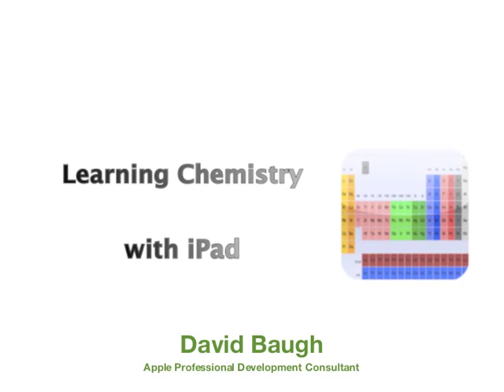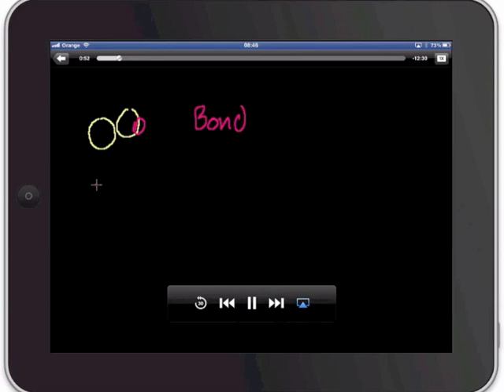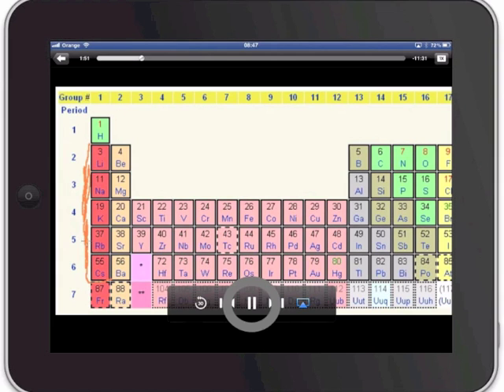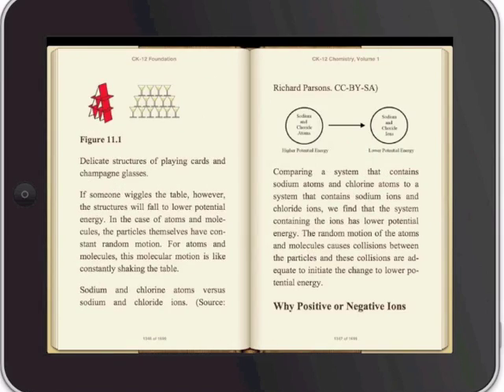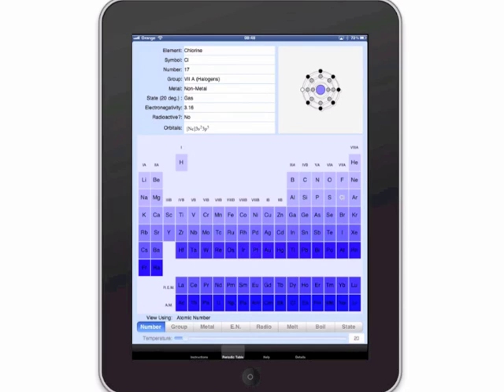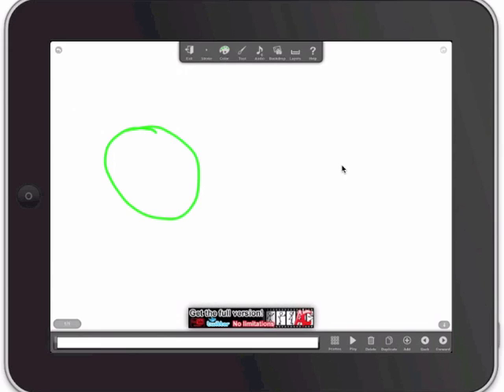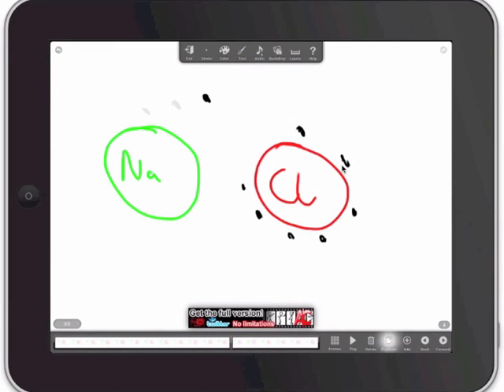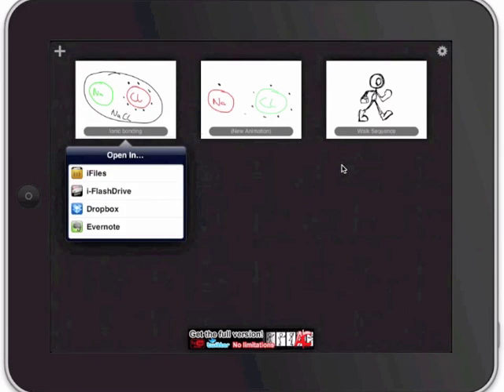Learning Chemistry with iPad